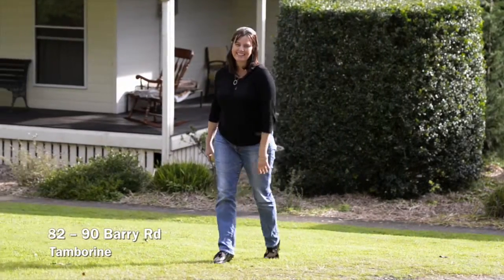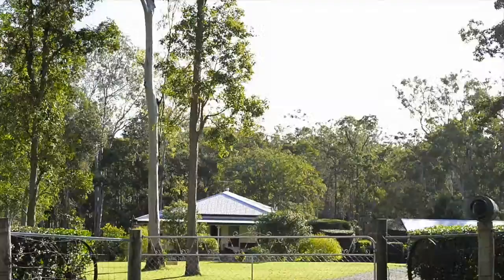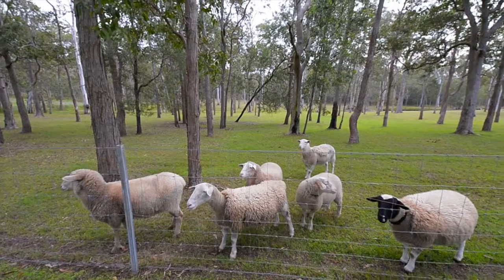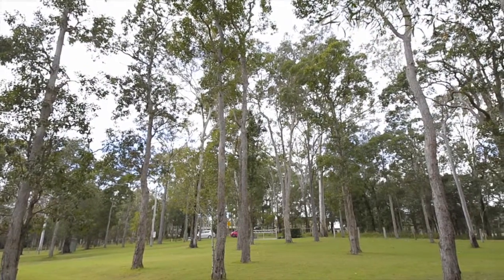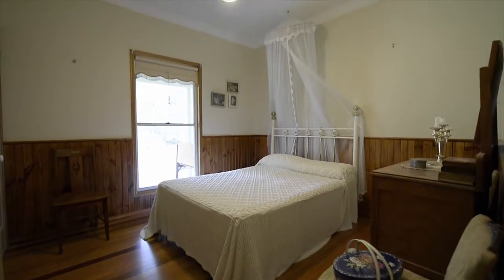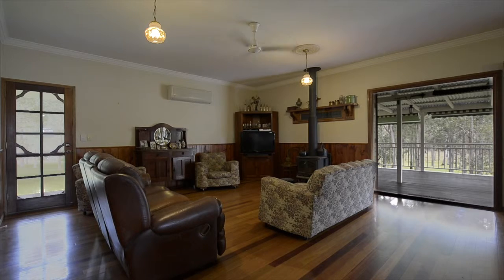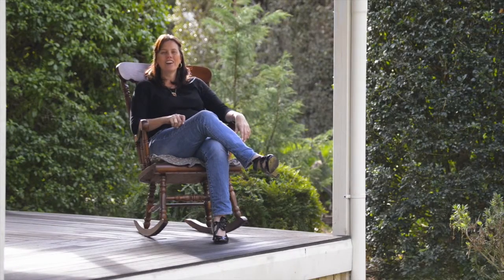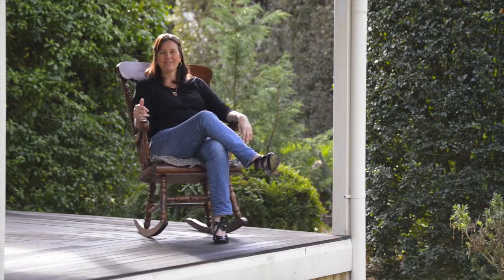Barry Rd 82-90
This video is about Barry Rd 82-90